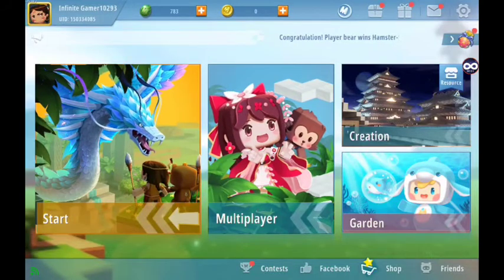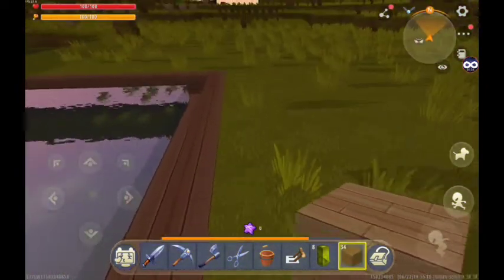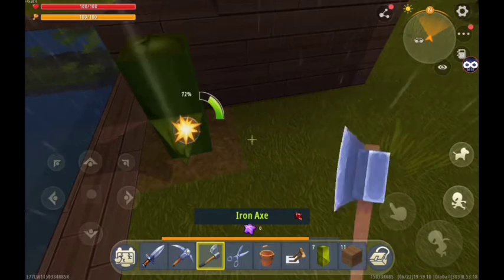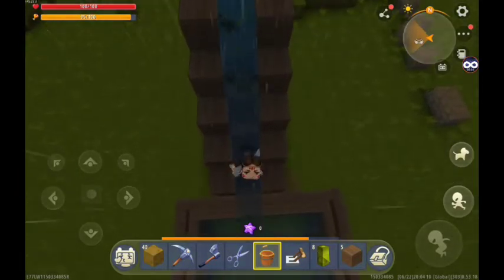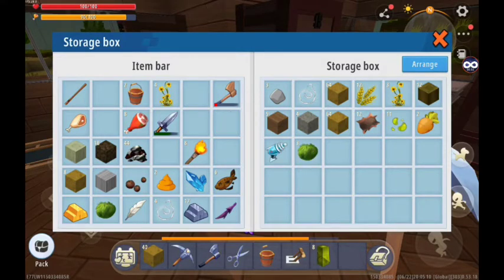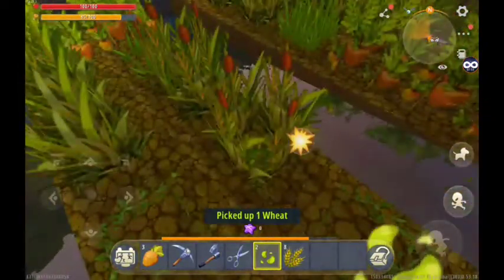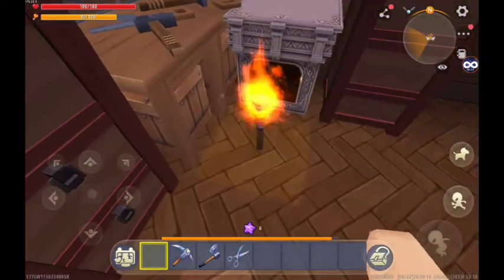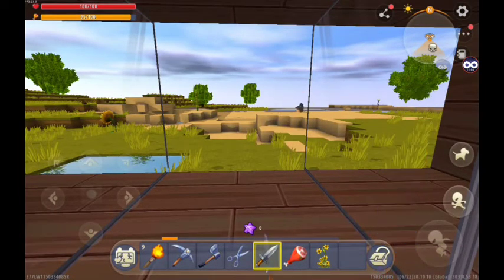Mini world|Water slide! Pt.7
Channel name Infinite Gamer

Voice Reveal New (Intro and Outro)